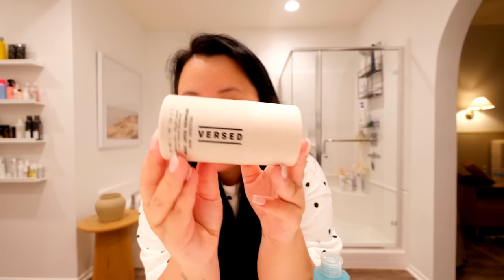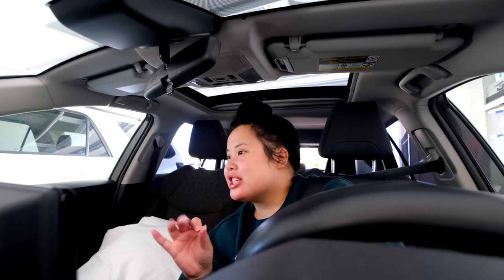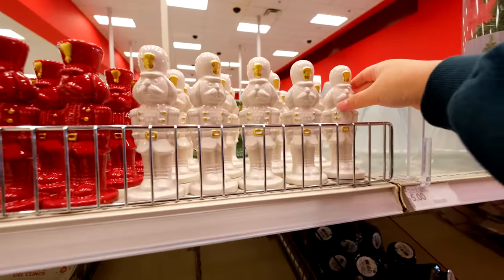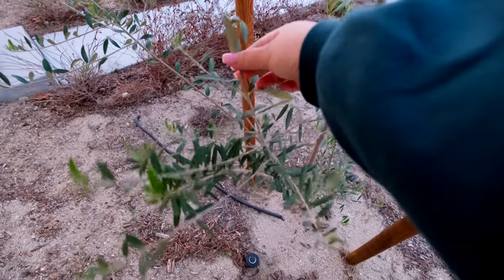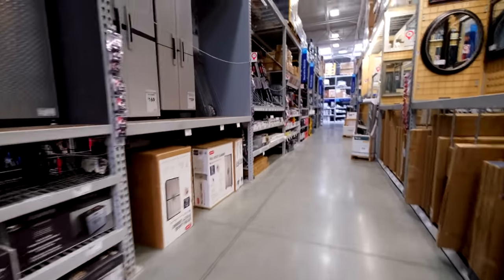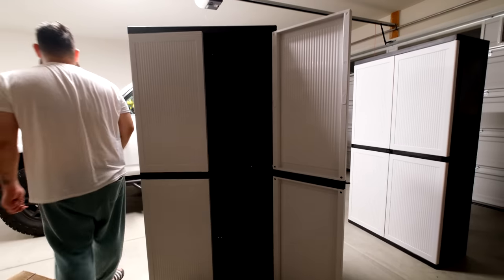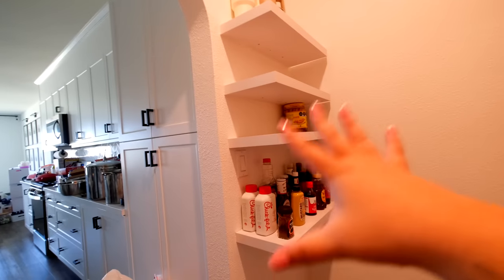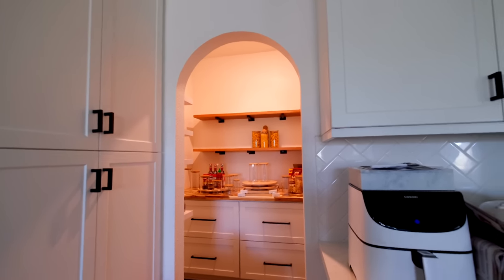MY DREAM PANTRY IS DONE!!! (Vlog) + Christmas DECOR Shopping! + Run Errands With Me + Day in My Life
🐶 Our Dog Groomer - Natalia's Mobile Dog Grooming ↴

🔧  Mario Silva's Handyman Service & Louie ↴